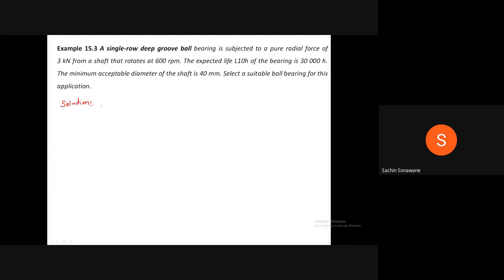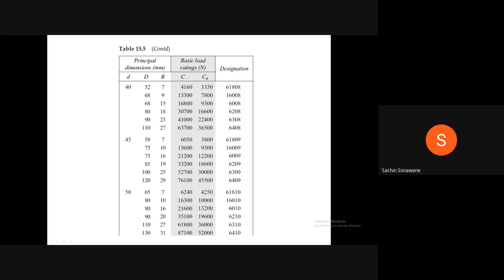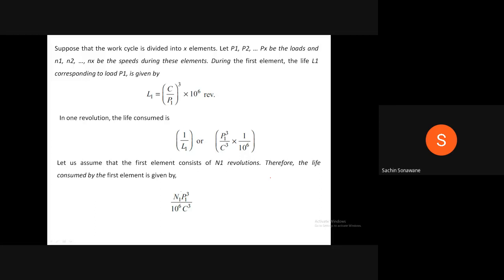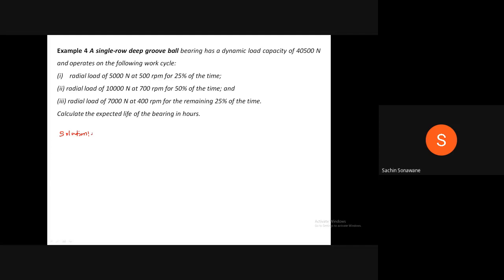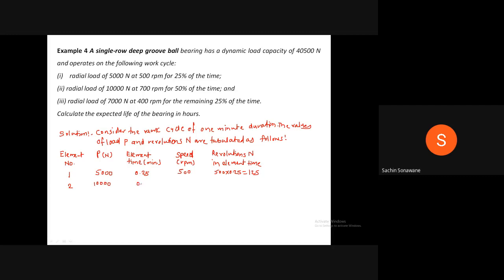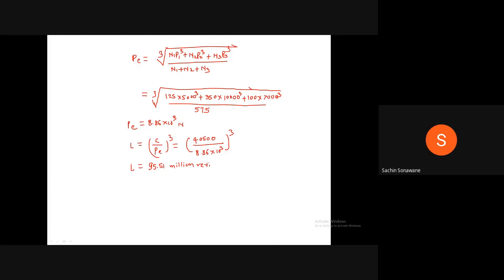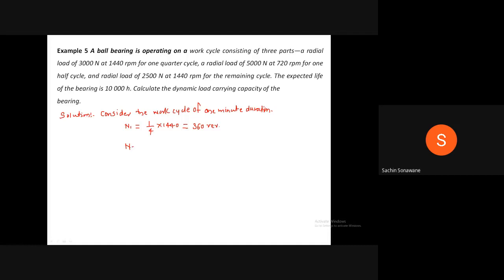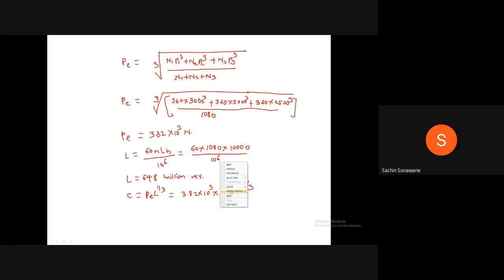Design for cyclic loads and speeds for rolling contact bearing